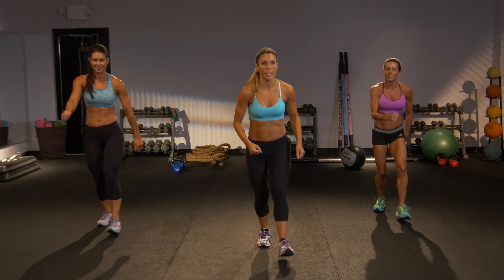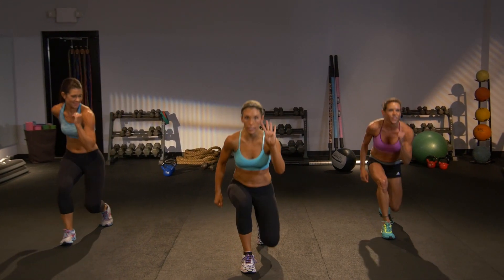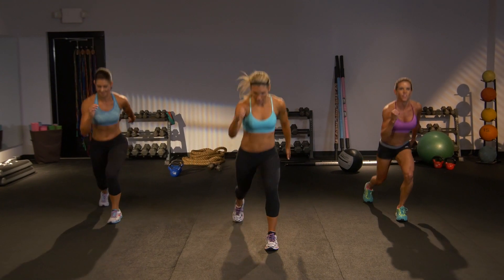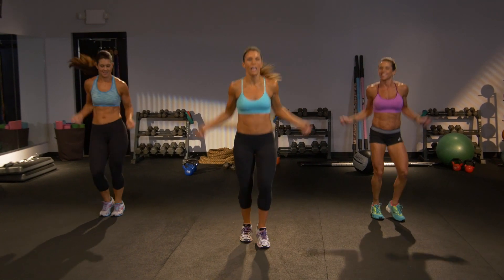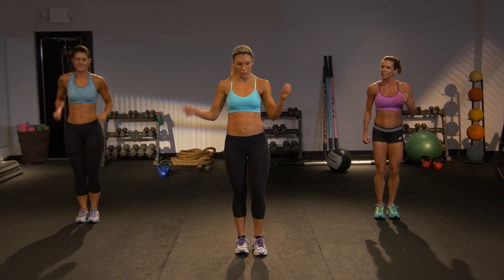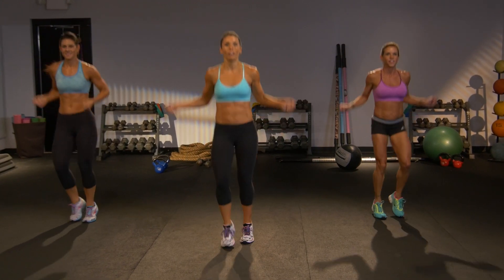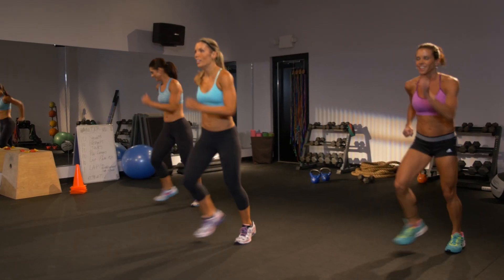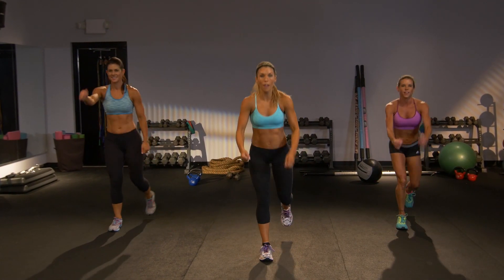BEMax Fitness BeLEAN Workout Preview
Alison McLain leads you through a great Cardio workout to help get lose weight and get lean!